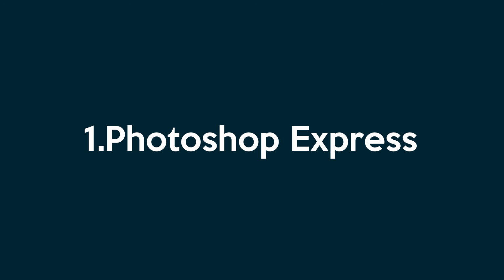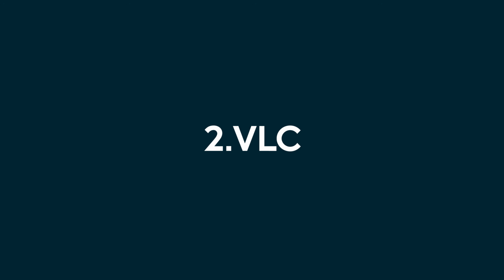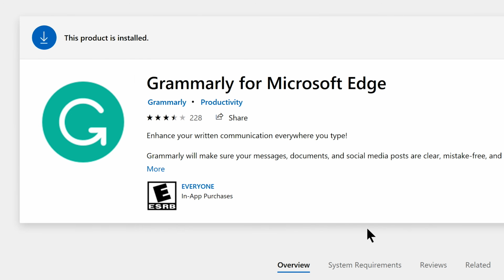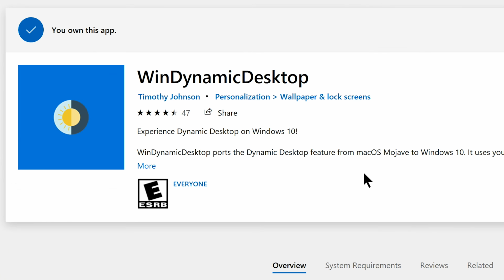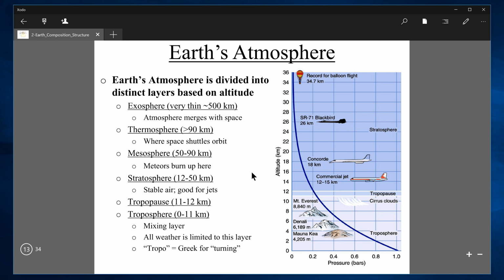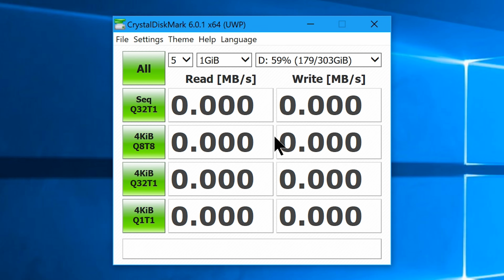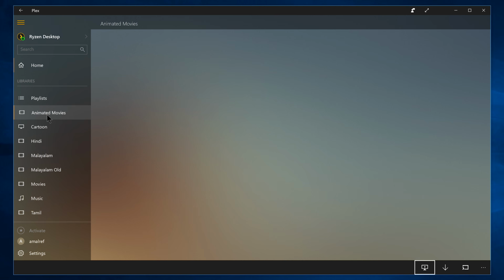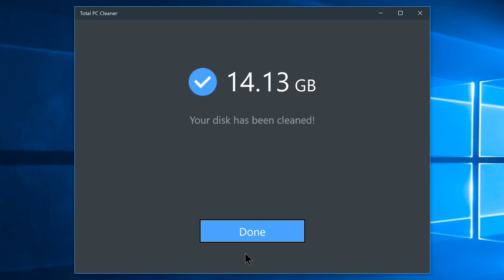10 Free Windows 10 Apps You Should Try!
This video shows you the 10 best free Windows 10 apps that you should try. These apps are truly great, and guess what? It's absolutely free! Thank you.

▼Apps mentioned in this video! (Direct Links)▼

☕️ Support Geeks Tutorial

This channel operates within a social and informational context, and as such, may feature third-party copyrighted content. The channel owner does not claim ownership of such material. The broadcaster serves solely as a distributor and presenter of information, making reasonable efforts to ensure the accuracy of the content. However, we cannot guarantee the copyright status or completeness of all materials presented on this channel.